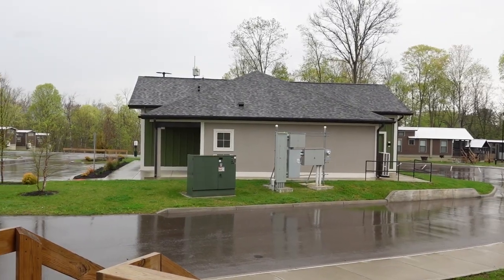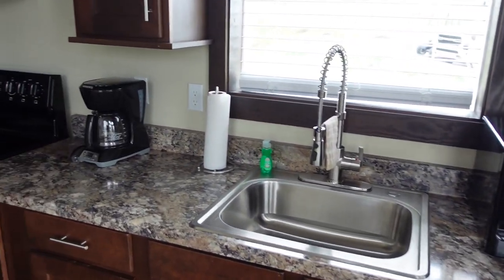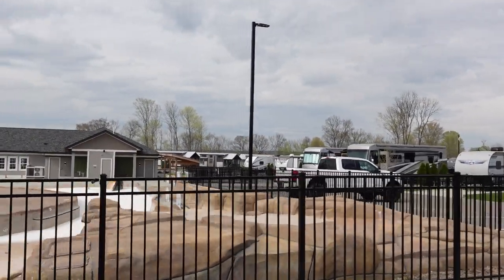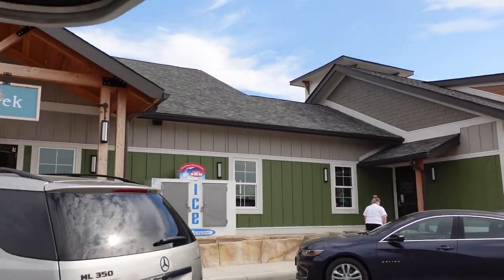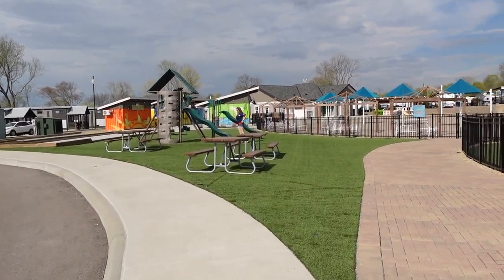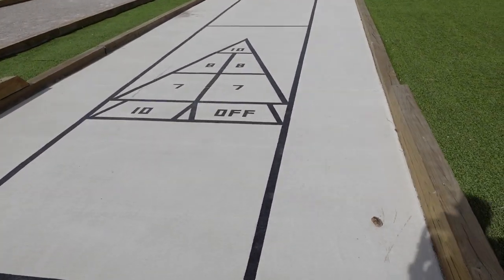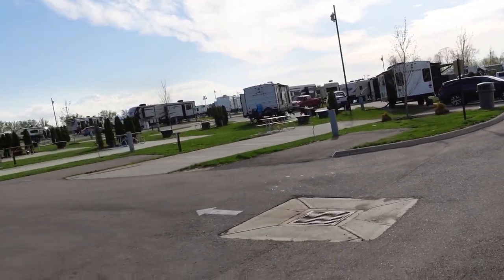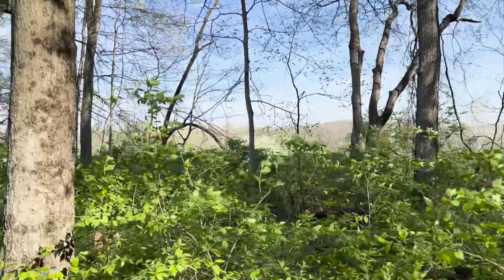We stayed in a Luxury Cabin Near Kings Island - Camp Cedar -Birch Cottage and Golf Cart Tour!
Welcome back to Kerney-cation!

In this video, we visited Camp Cedar for opening day. Come along with us as we explore Camp Cedar and everything it has to offer!